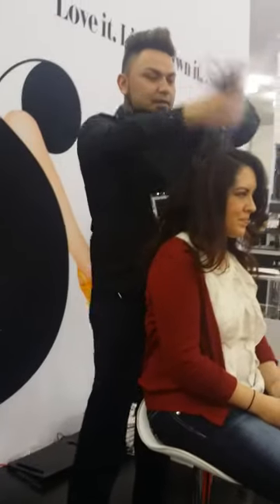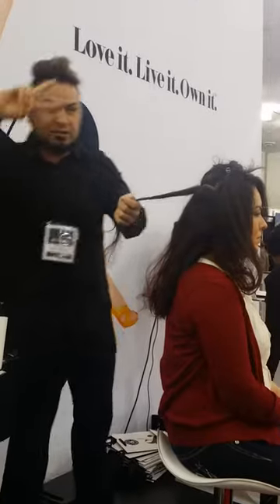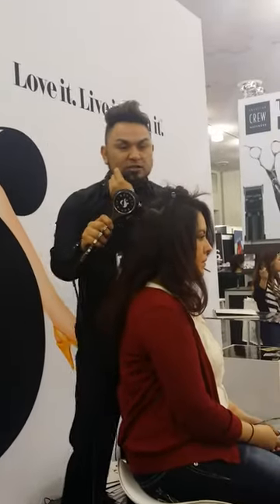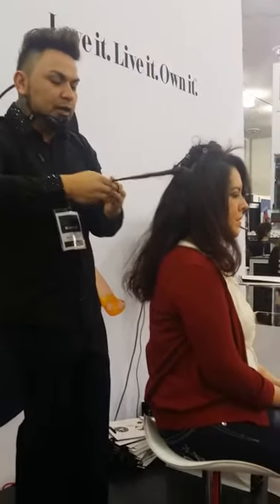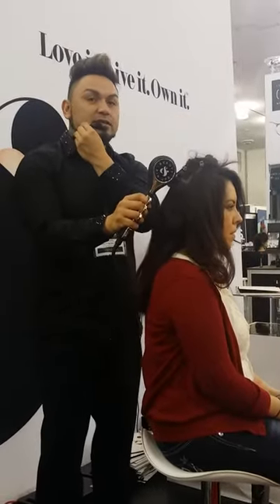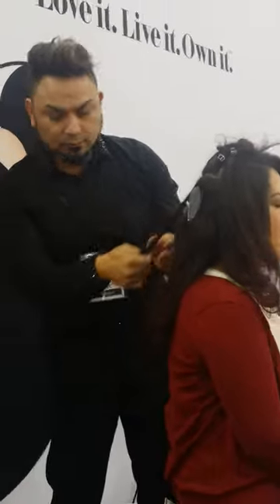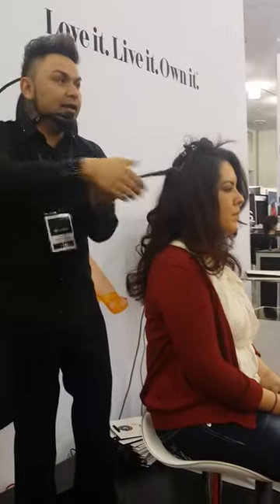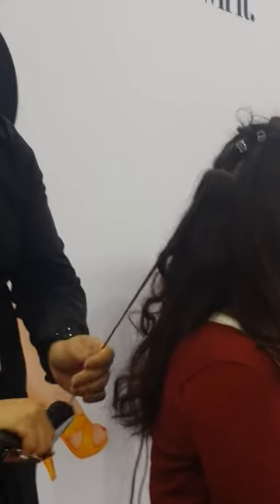Beauty & pin-ups Cosmoprof Hair Show 2016